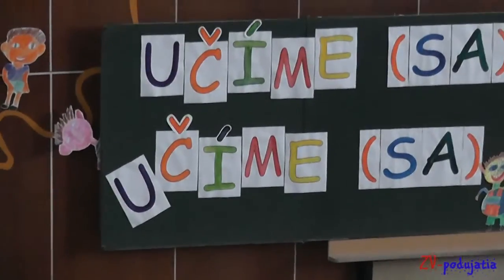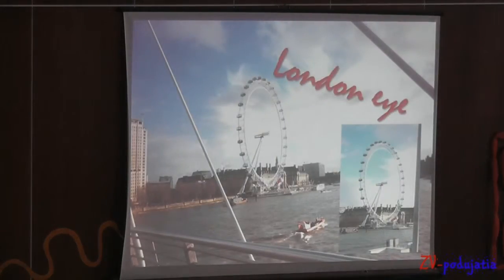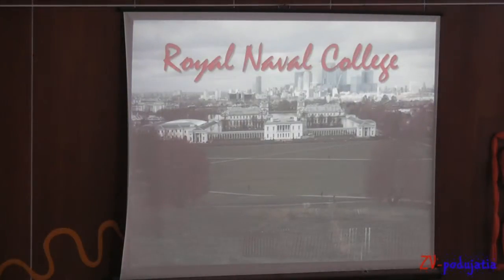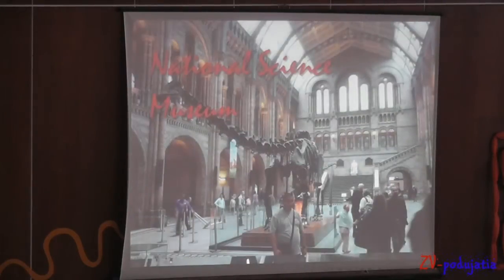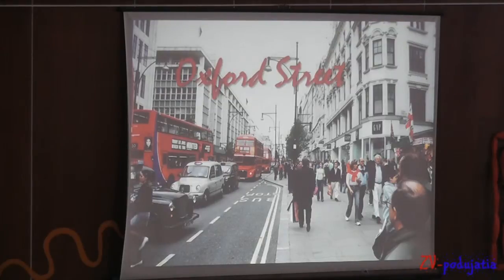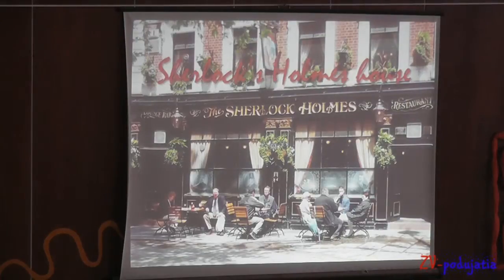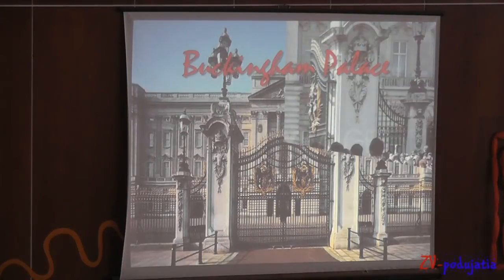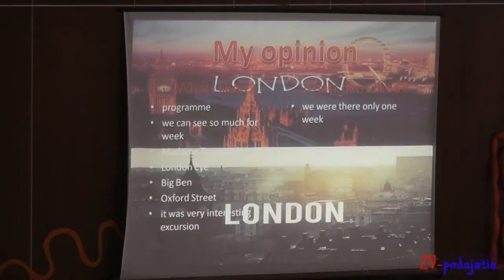Sedem dní v Londýne - D. Ďuricová -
Viac info v článku